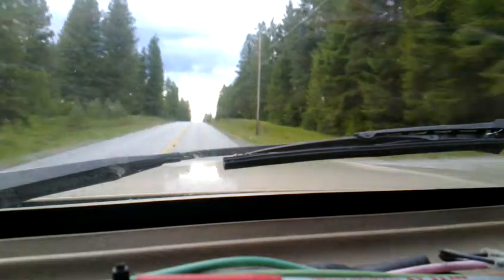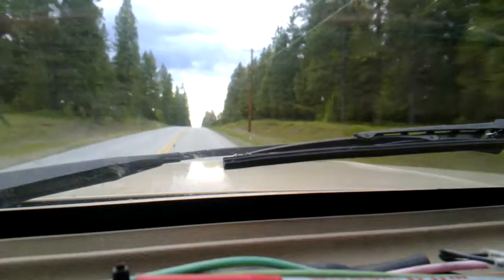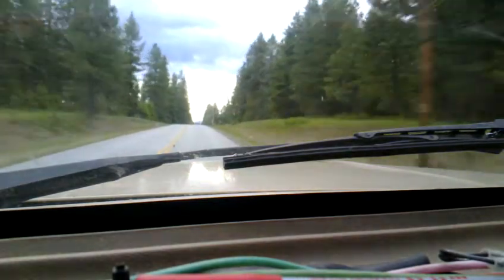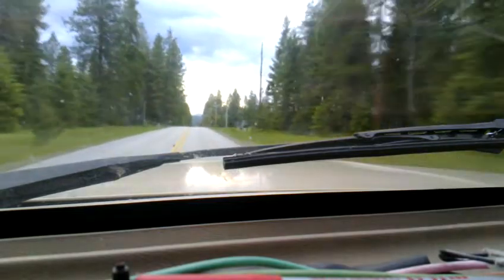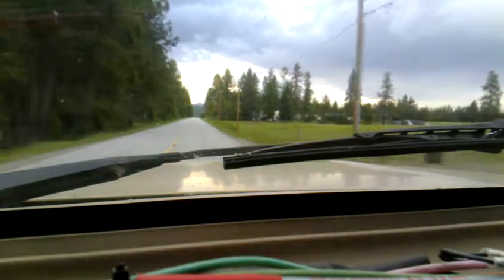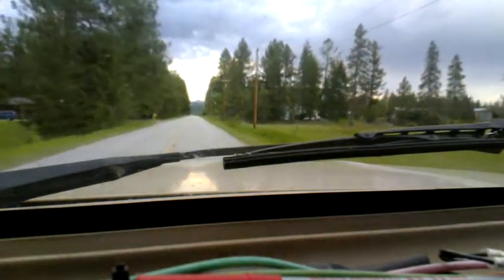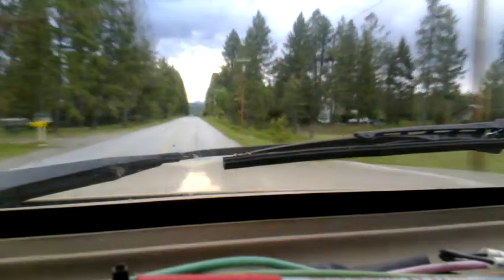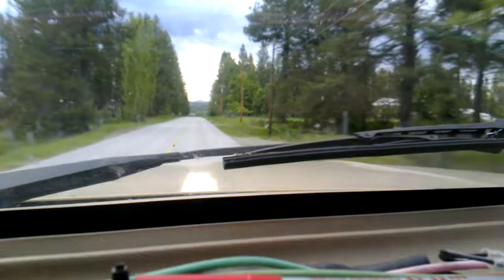88 f250 7.3 idi - current driving test (2/2) 20130602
This is starting out/climbing a hill, then 0-60 test on the flat. It's warmed up by now.